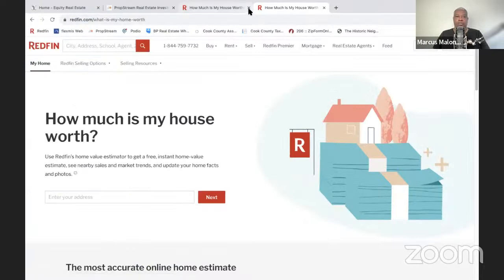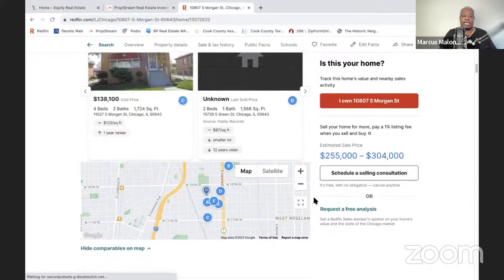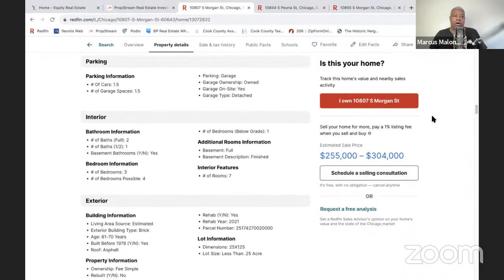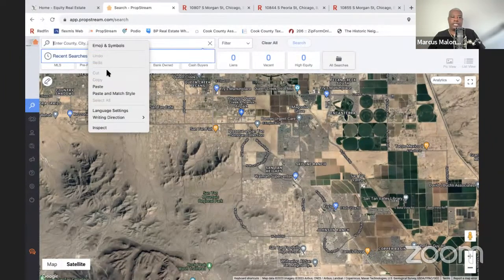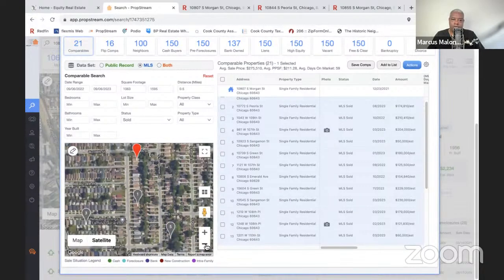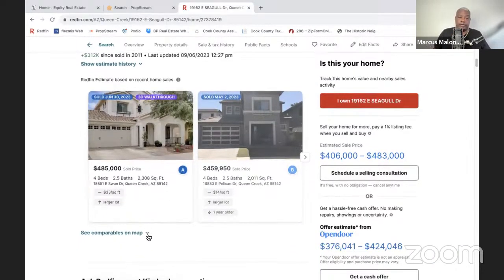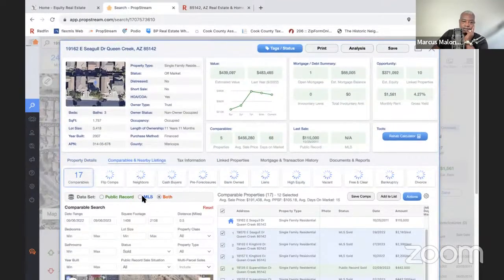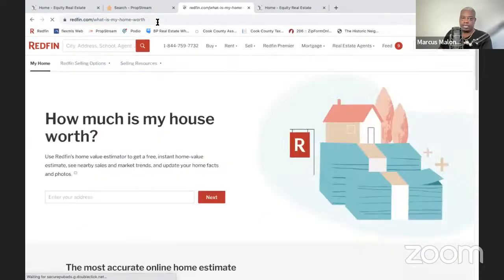How To Truly Comp Properties Without MLS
So you don't have access to the mls and you're trying to wholesalinghouses don't let this stop you. Marcus shows you the tools you can use to comp properties without the $1000s of dollars paid to the MLS or realtors. Try these resources he provided and you'll be on your way to closing realestate deals.